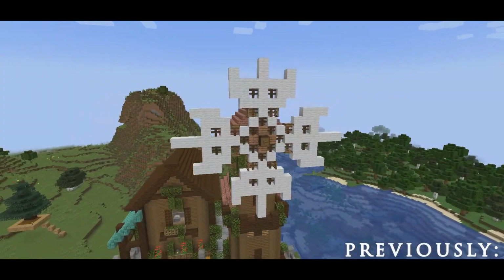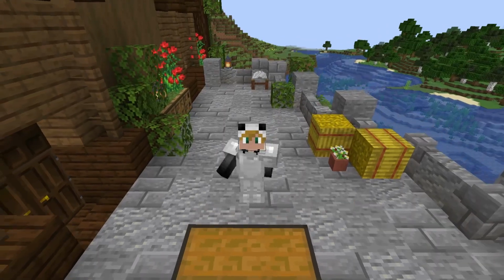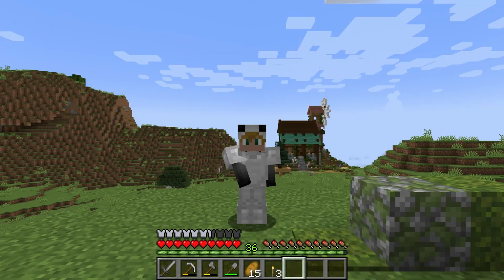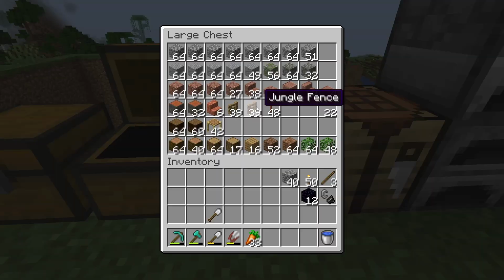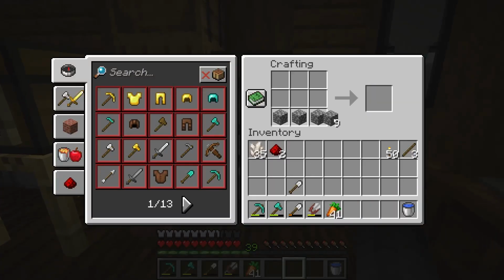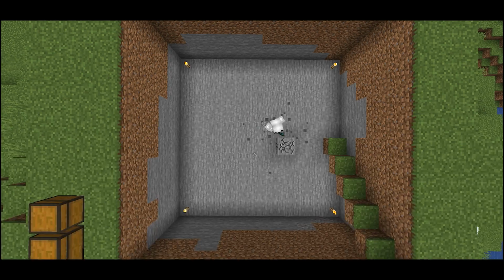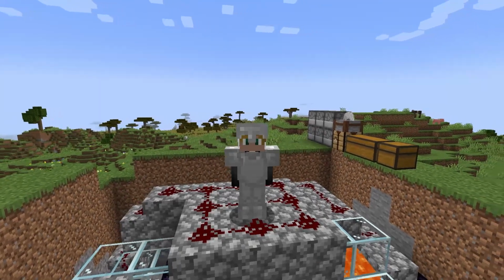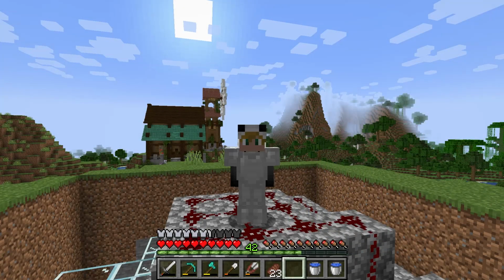Survival: Episode 3 -THE MOSS BOSS!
Survival: Episode 3 -THE MOSS BOSS Wyn builds a moss farm to suit his bonemeal and decoration needs. A new mossy factory rises up around the farm to complete the farms new look!